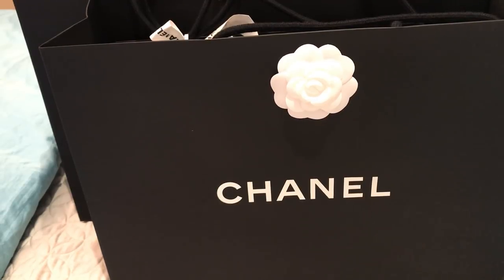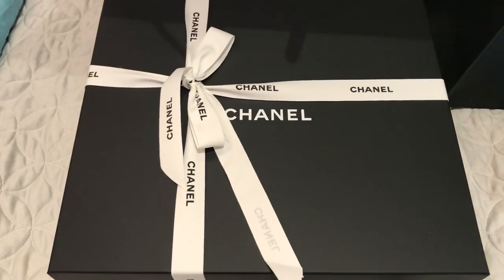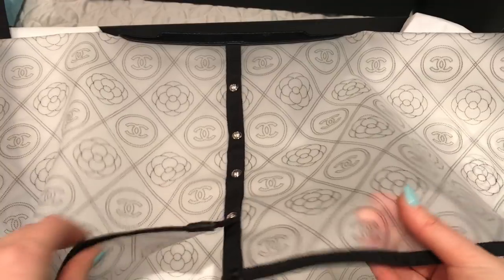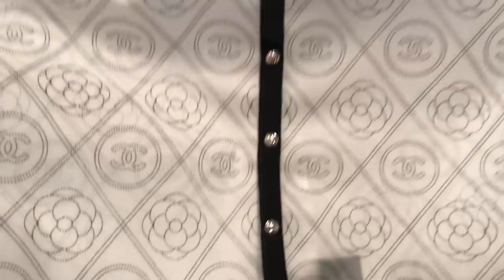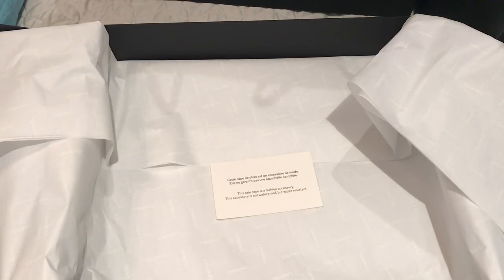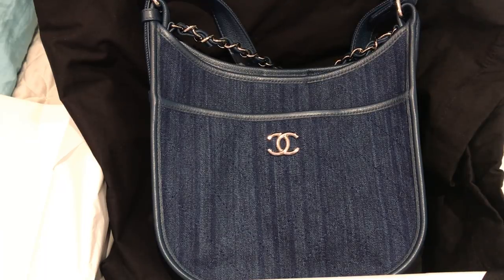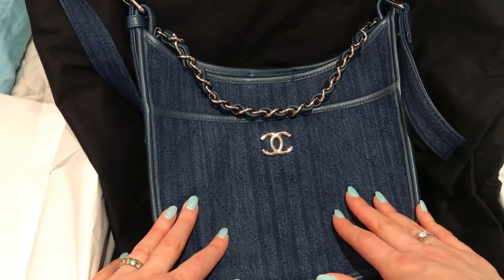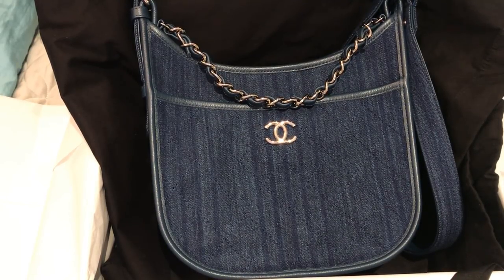CHANEL DOUBLE UNBOXING - JUNGLE STROLL BAG AND RAIN COAT JACKET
An unboxing of my two Mother's Day gifts from Chanel!

Chanel Jungle Stroll code: A57641Y83591
Chanel Rain Jacket code: A57448Y83603